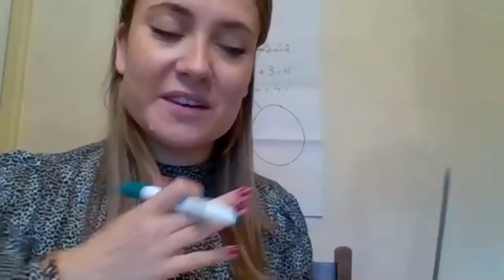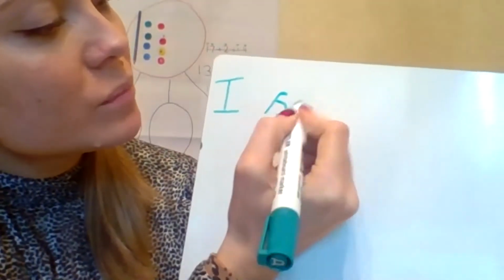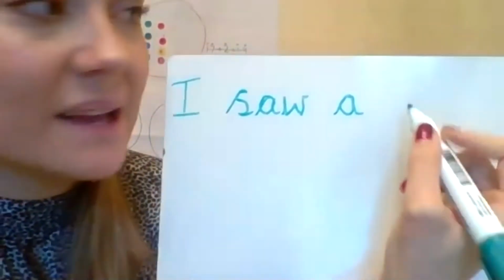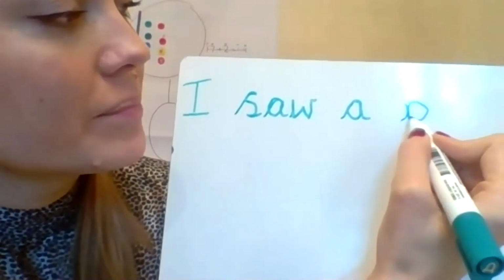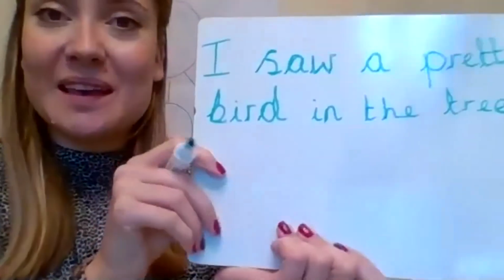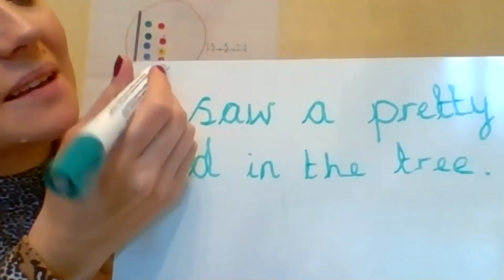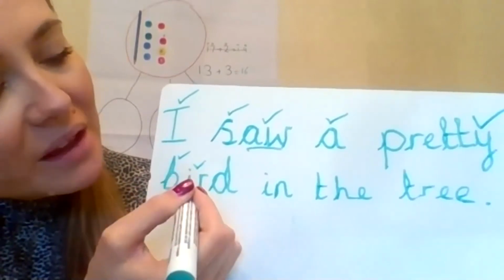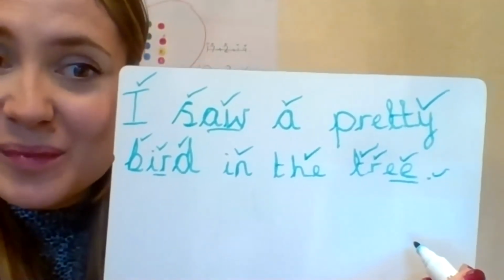Year 1- 19th January- Braille- Phonics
Join Miss Hargreaves for today's phonics lesson where we look at the set two sound 'ir'.